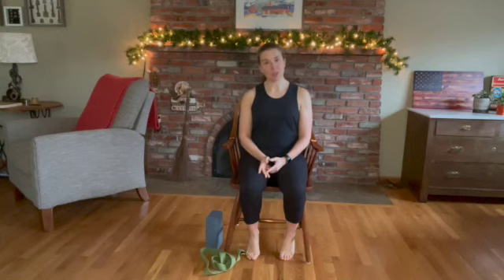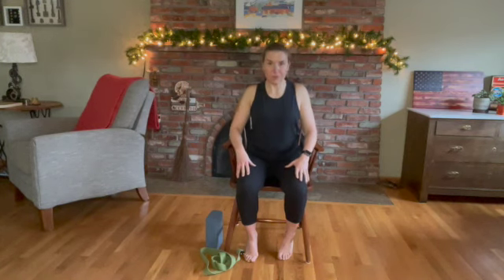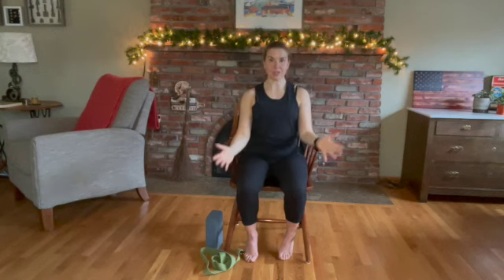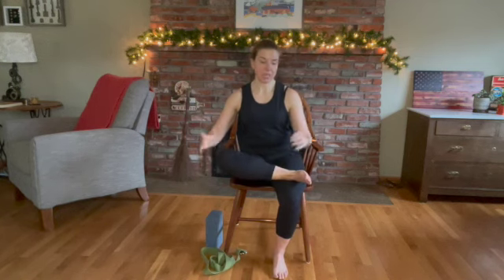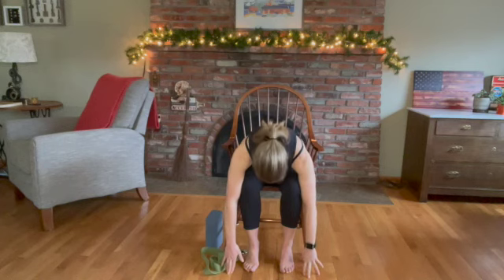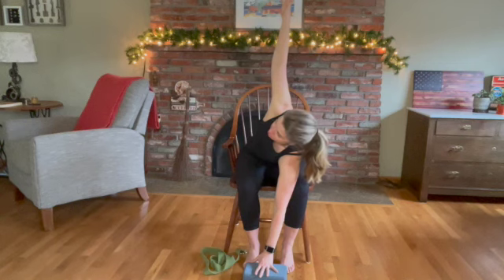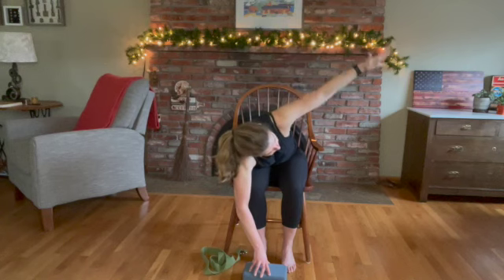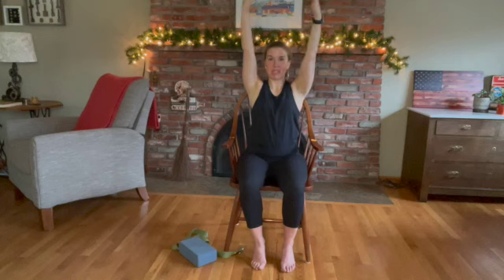Sitting Yoga 2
Spend 12 minutes doing chair yoga working on your strength and flexibility.